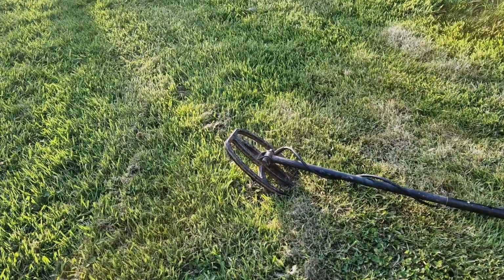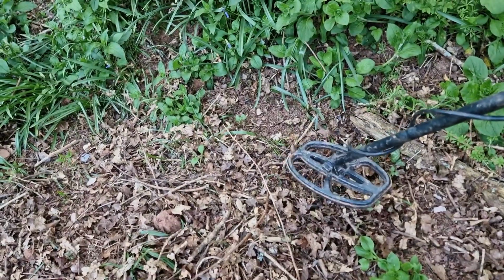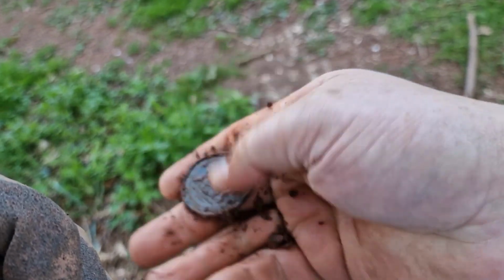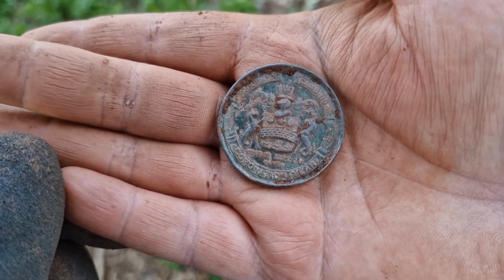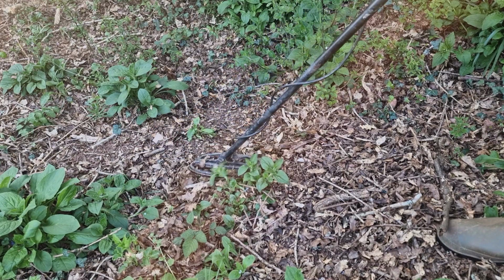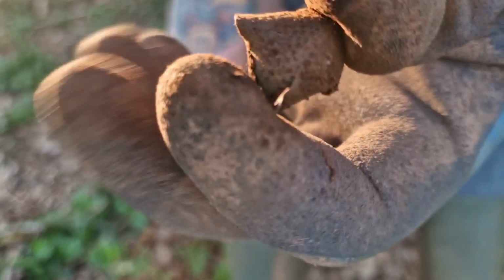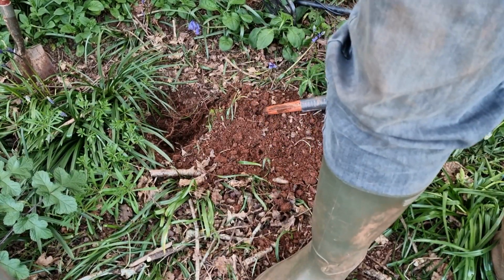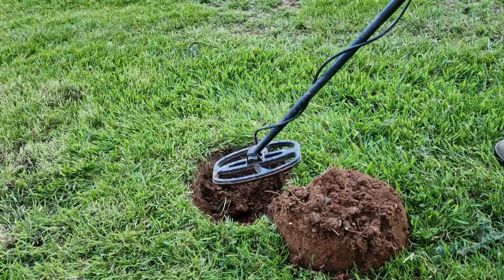Edward VII Coronation Medal and lots more found metal detecting in Devon UK using the Quest x10 Pro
A beautiful 1902 Edward VII Coronation Medal and lots more found while metal detecting in Devon!
Using the Quest x10 Pro and Nokta Pointer!